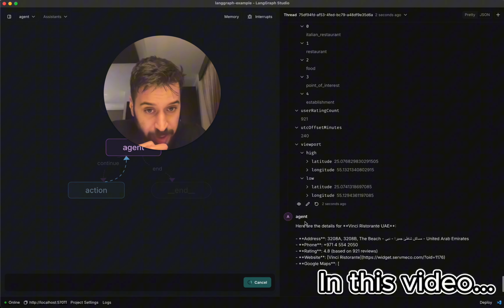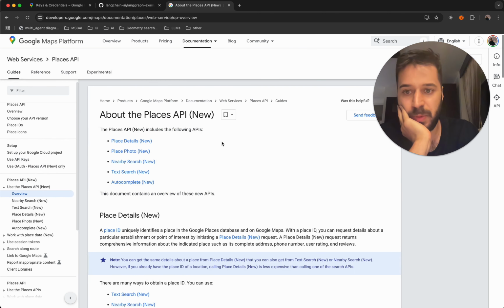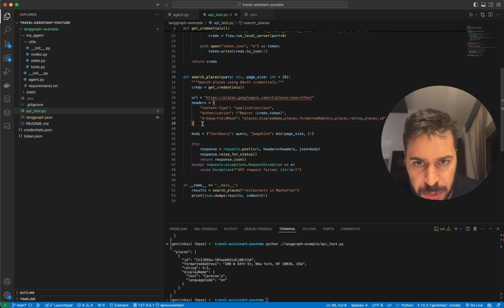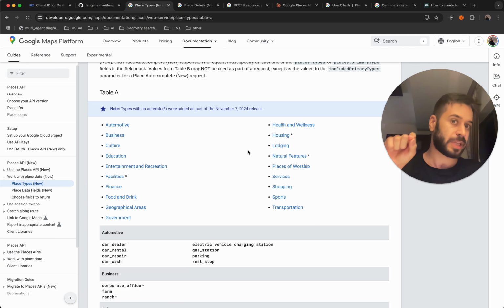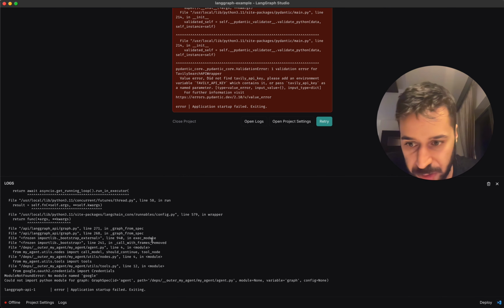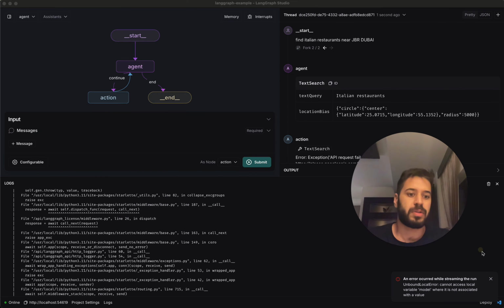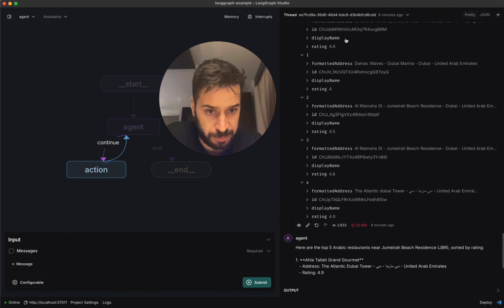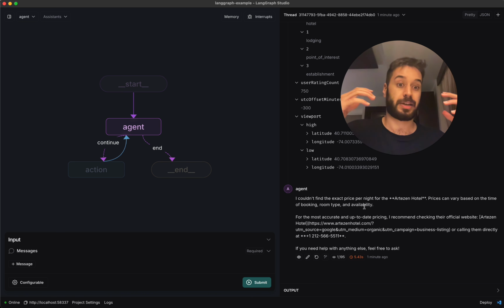I Built an AI Agent From Scratch—Learn From My Mistakes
If you’re new to my channel, my name is Hussein Younes. I'm passionate about artificial intelligence, AI agents, and cutting-edge technology. I create content to help you understand and leverage AI agents and other AI innovations in your projects and daily life.

A Bit About My Journey:

- Early Passion: My fascination with technology and AI began at a young age.
- Education: Studied Computer Science in university, focusing on AI and machine learning.
- Projects: Developed tens of innovative Machine Learning and AI project, and ahcieved top 3% on Upwork.
- Professional Growth: Founded aiming to push the boundaries of AI agent capabilities.
- Sharing Knowledge: Started this channel to empower others with the tools and understanding to leverage AI in their own projects.
- Today: Committed to continuous learning and helping build a community passionate about the future of AI.

To all the innovators and learners out there, we're each crafting our own unique stories. The challenges we face only make our journeys more compelling.

Whether you achieve remarkable outcomes or gather epic experiences, both are victories worth celebrating.

Keep pushing forward. Let your curiosity overcome any obstacles.

Hussein